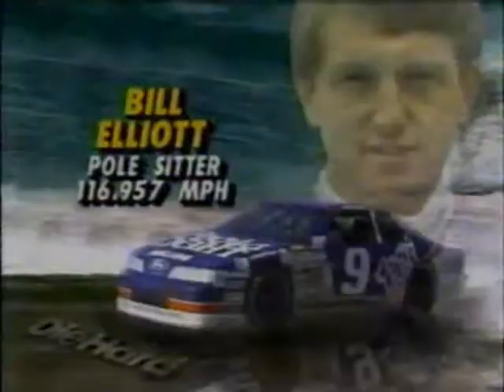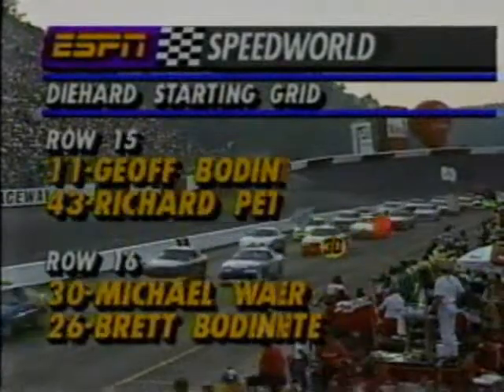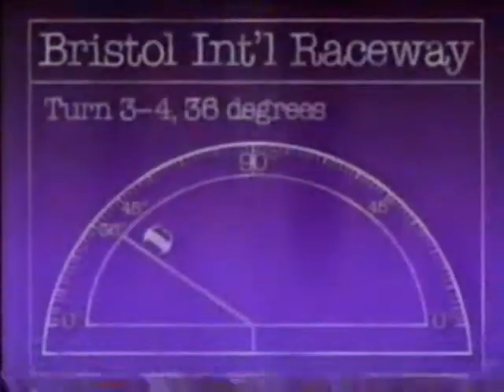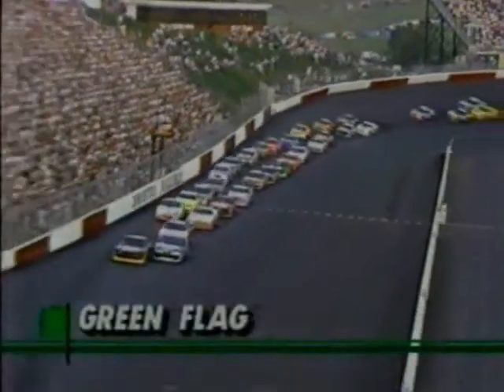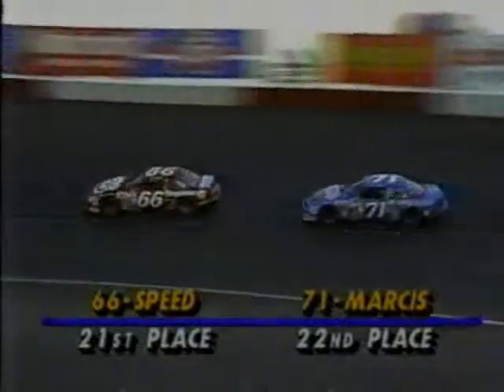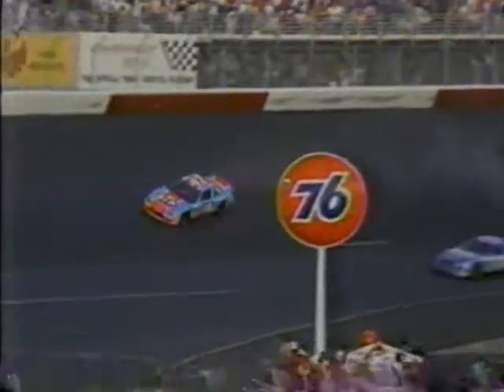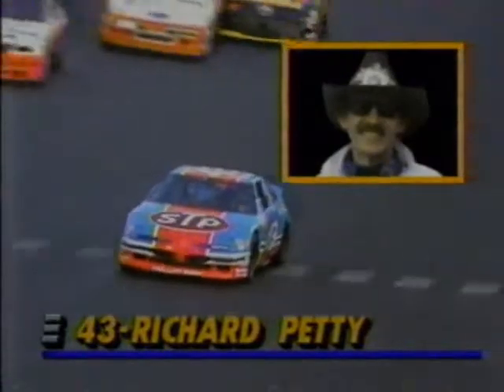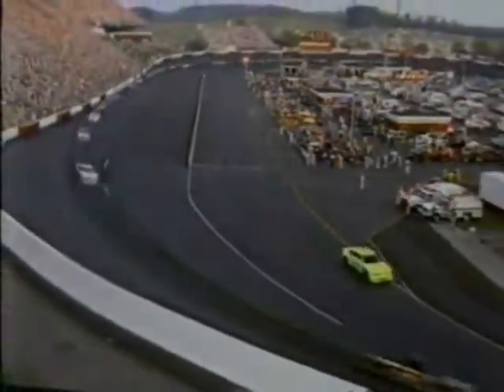1991 Bud 500 - Start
The start of the 1991 Bud 500 from Bristol